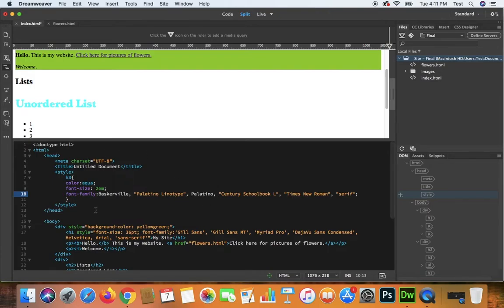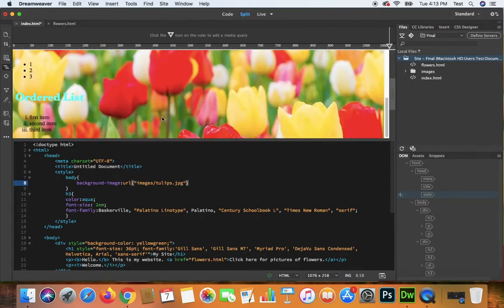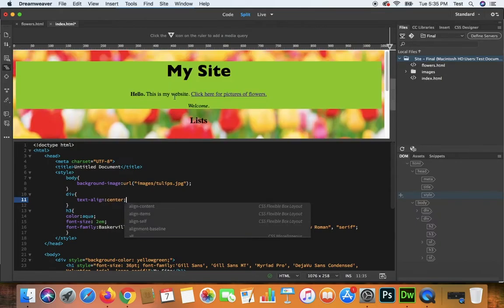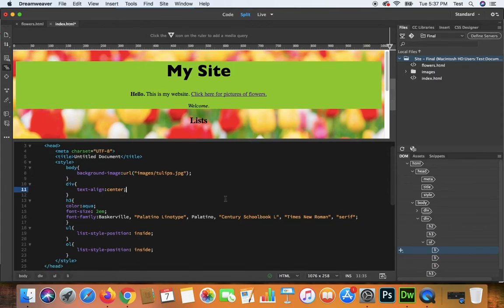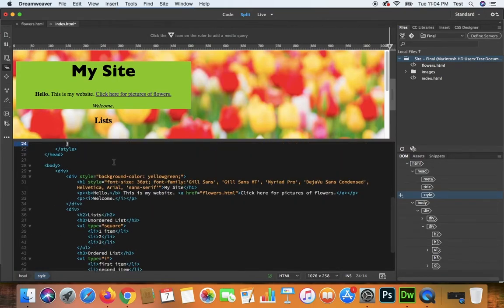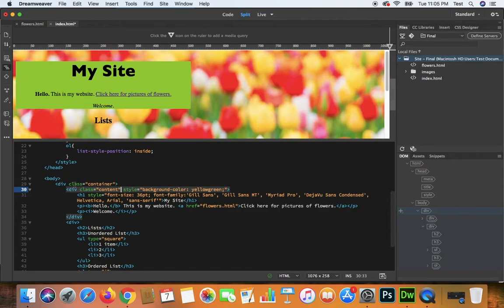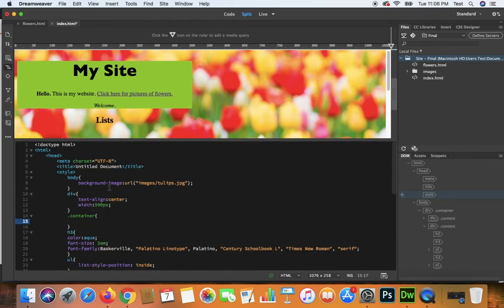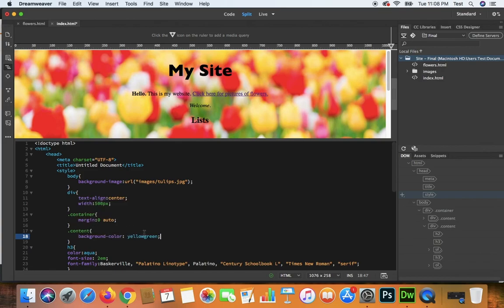Core III - CSS Tutorial 2